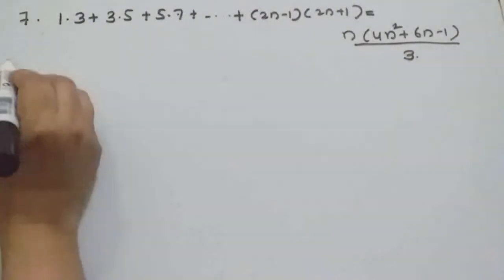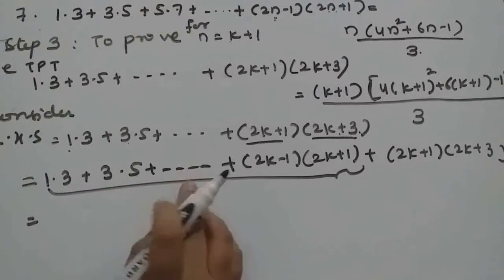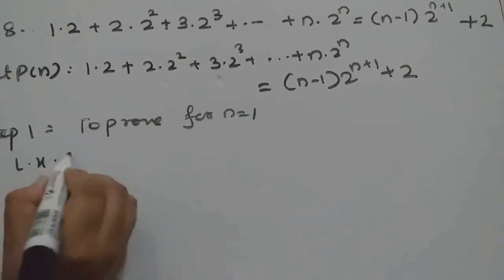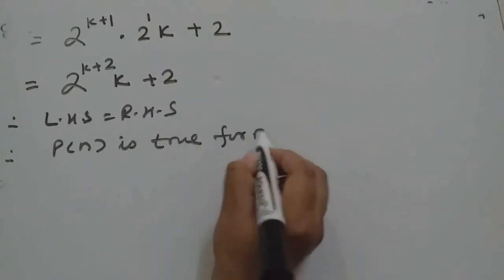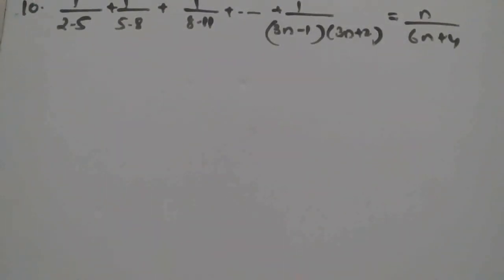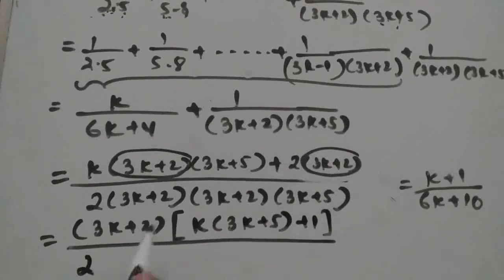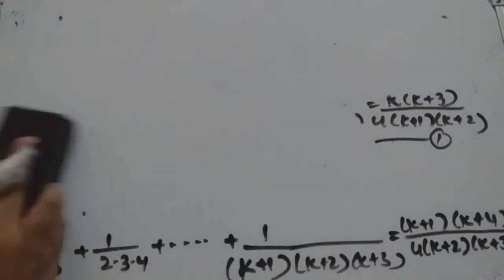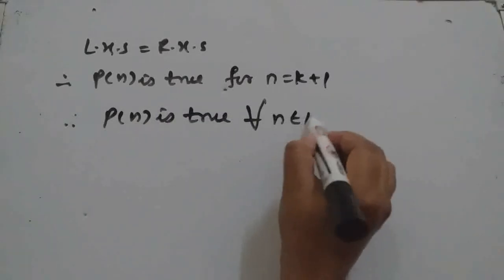Principle Of Mathematical Induction || Exercise 4.1 || Question 7 to 11